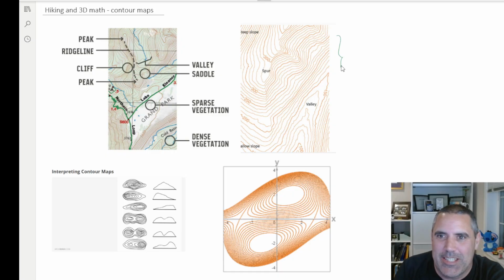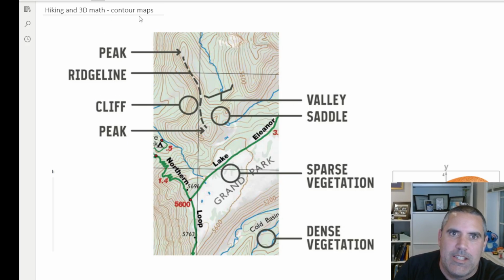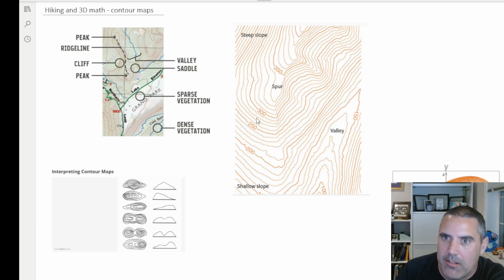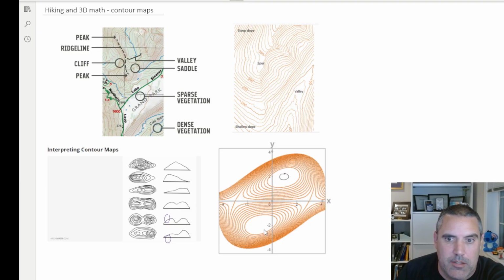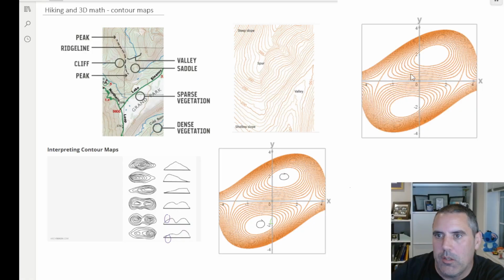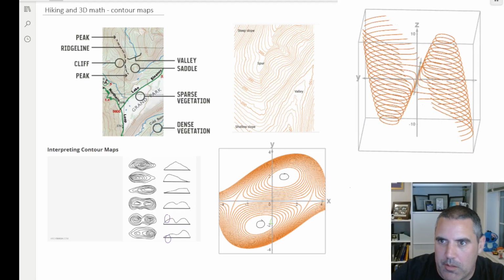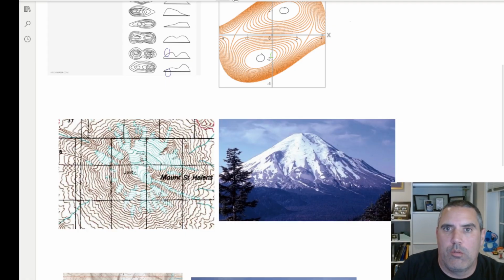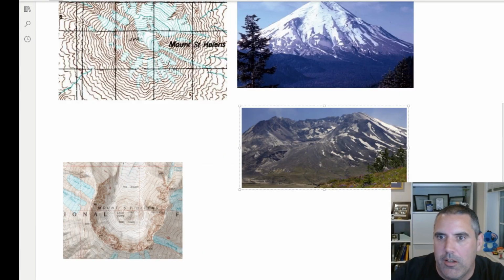Hiking and 3D Surfaces - Reading Contour Maps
A fun discussion of contour maps and they are good for visualizing 3D surfaces.  This is intended to talk more about map reading taking advice from several hiking websites.  Then discussing how this relates to contour maps in 3D calculus.

Time-Stamps:
00:00 Intro
00:30 Map reading advice from hiking websites
03:00 An example I made
04:00 Cool visuals
05:20 Mount Saint Helens Elevations Map before and after eruption